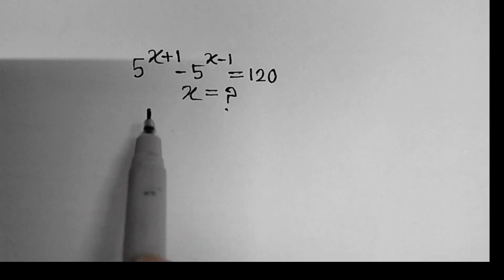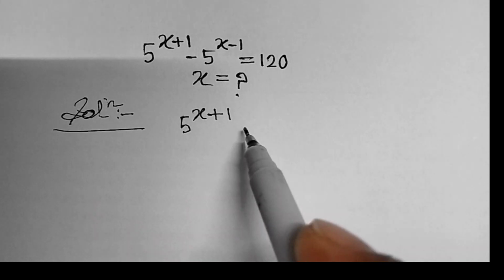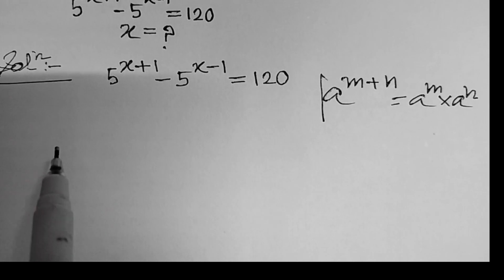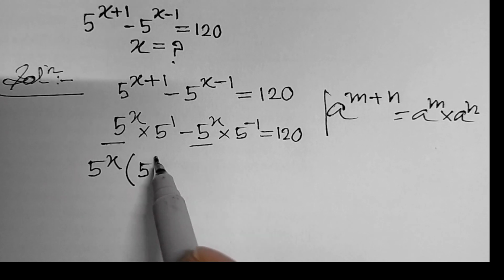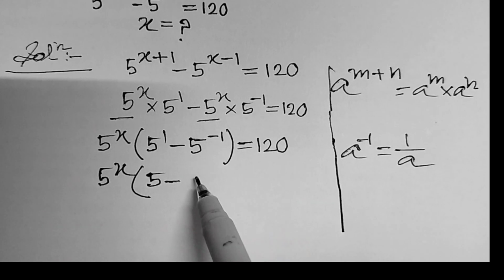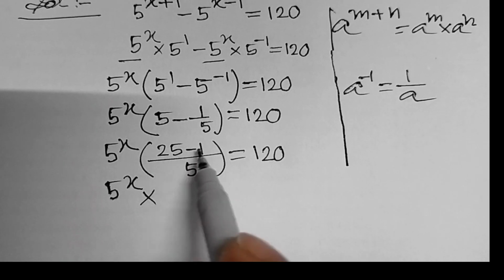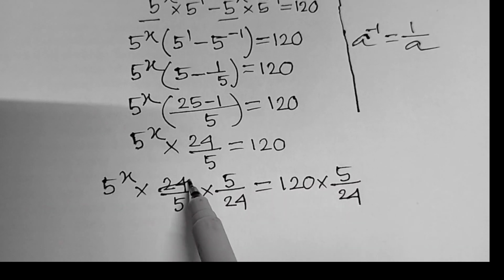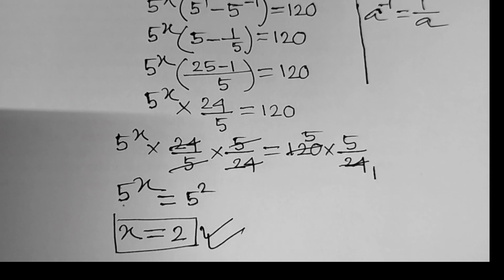Germany//Can You Solve This ?//Nice Math Olympiad Problem.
Japanese | A Mind-Blowing and Brain-Buster Olympiad Math Problem — In this video, Shorif Sir explains a challenging algebra Olympiad question with a clear, step-by-step method. This problem will truly test your logic, reasoning, and mathematical creativity. Watch till the end to see how to solve it quickly and understand each step with full clarity. Perfect for students preparing for math contests, Olympiads, and anyone who loves solving tricky math problems!

algebraic expressions for competitive exams
shubham sir math today class
class 10 maths chapter 1
speed maths by prabal sir
maths by sumit sir arora classes
how to do exponential and logarithmic functions
maths by hareesh gautam sir
competitive maths questions with solutions
advanced math competition
Japanese math problem
brain buster math
mind blowing algebra
Olympiad problem
Shorif Sir math
contest math
step-by-step math
math reasoning
algebra tricks
learn with Shorif
math challenge
hard algebra
clever math
contest tutorial
math problem video
study math
logic and reasoning
Olympiad question
Japan contest math
fast solving
tricky question
algebra solution
math short video
brain teaser
contest example
Shorif Sir tutorial
mathematics learning
math preparation
reasoning math
smart method
logical math
math problem solve
creative thinking
contest math trick
study with Shorif
math skills
problem explanation
algebra challenge
Japan math puzzle
contest practice
fast explanation
math tips
Olympiad example
clever reasoning
hard math problem
logical solution
contest algebra
brain booster
math ideas
stepwise solution
Japanese brain buster math problem explained
Shorif Sir mind-blowing algebra explanation
step-by-step Olympiad math tutorial
Japan tricky algebra problem with reasoning
Olympiad contest question solved clearly
amazing math challenge full explanation
logical method to solve algebra problems
Japan math Olympiad problem step-by-step
hard algebra question solved by Shorif Sir
clever way to solve contest algebra problems
Japan Olympiad problem complete reasoning
Shorif Sir brain buster math tutorial
math problem-solving skills explained
contest algebra question full explanation
Japanese algebra challenge solution video
Olympiad example with detailed reasoning
brain teaser math problem solved clearly
Shorif Sir teaching step-by-step algebra
math logic problem explained fully
Japan contest algebra problem video
smart solving tricks for math Olympiad
problem-solving method with reasoning
Olympiad question step-by-step explained
contest math preparation by Shorif Sir
Japanese advanced math contest solution
logical thinking in Olympiad math
brain buster problem solved by Shorif
math reasoning practice for students
Japan algebra problem easy explanation
Olympiad algebra tutorial by Shorif Sir
step-by-step hard algebra problem explained
Shorif Sir logical algebra explanation
hard problem solving step-by-step
learn algebra reasoning tricks
math Olympiad stepwise explanation
Japanese contest question detailed solution
creative method for solving Olympiad math
brain booster math question explained
contest algebra problem practice
Shorif Sir’s algebra teaching method
Olympiad training with Japan example
how to understand tricky math problems
step-by-step solution for hard algebra
learn smart math solving techniques
Japan Olympiad question for contest prep
contest math strategy by Shorif Sir
mathematical reasoning full explanation
Japanese brain teaser algebra problem
problem-solving ideas for Olympiad math
contest ready math problem example
algebra thinking and reasoning practice
learn how to solve contest equations
stepwise explanation by Shorif Sir
Japan tricky algebra question solution
Olympiad math problem-solving tutorial
logical method for math contest questi